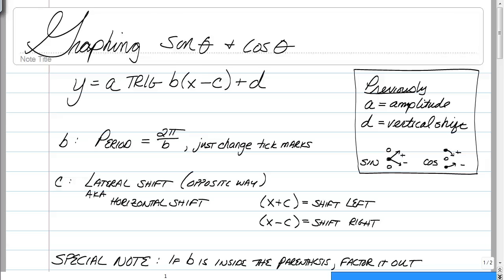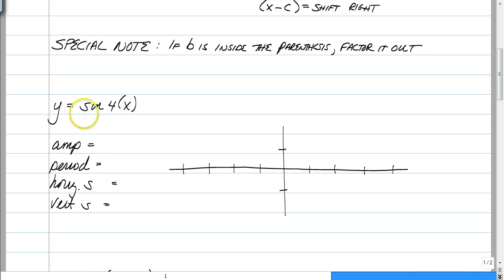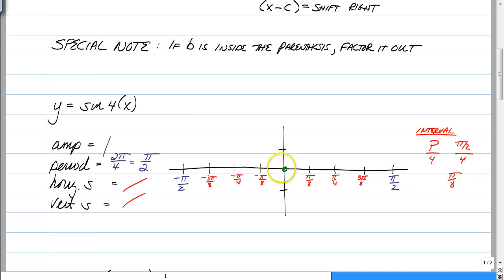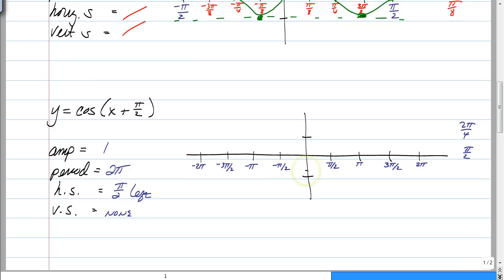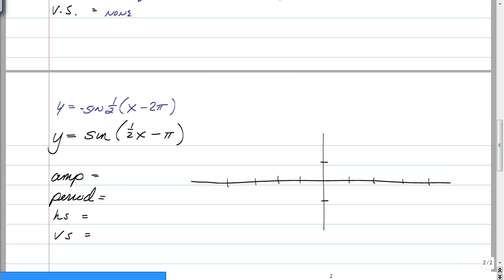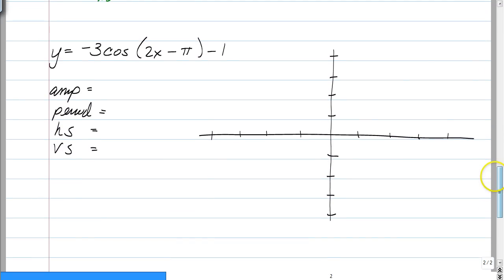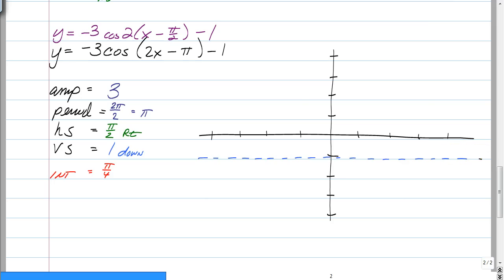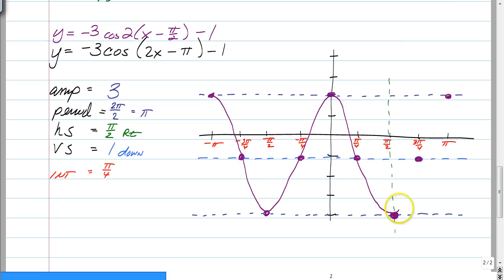NotesD17A2TCTrig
Graphing sine and cosine waves